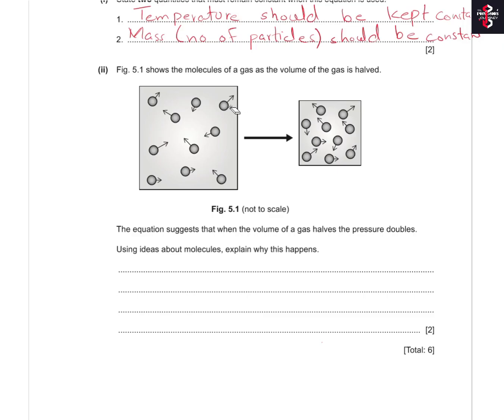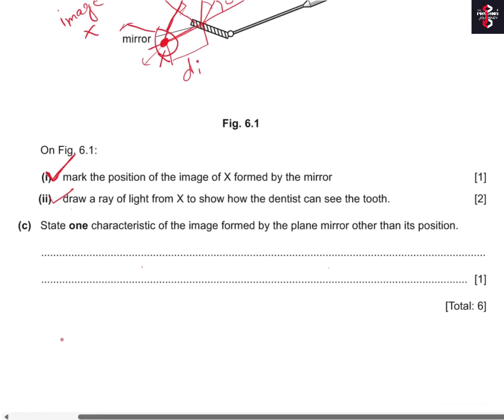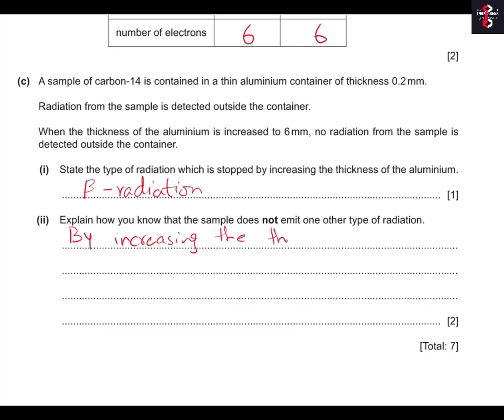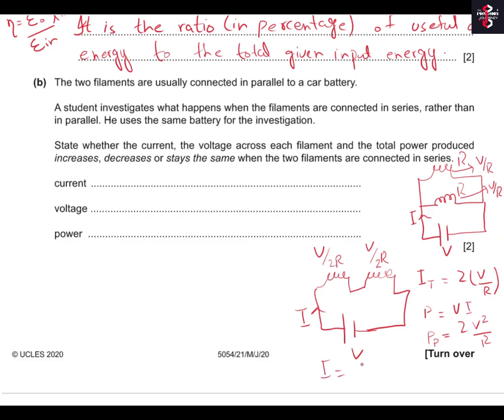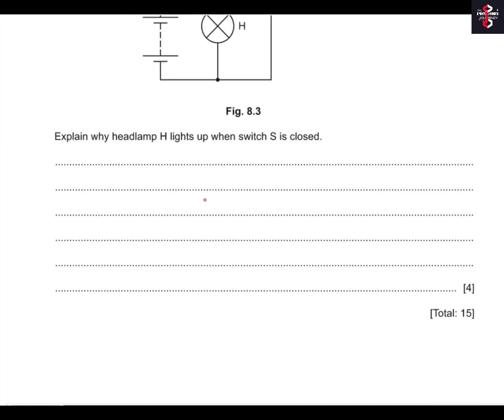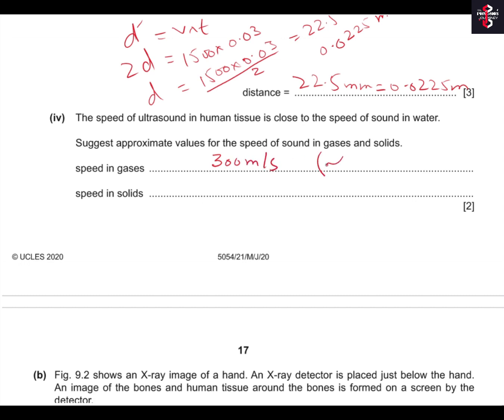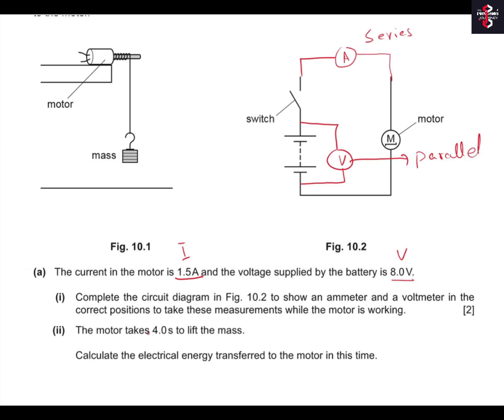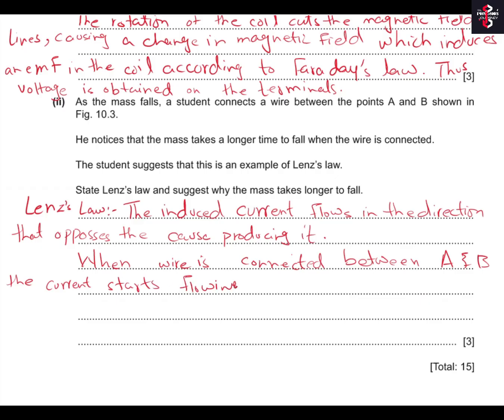O levels Physics (5054) Paper 2 M/J 2020 Variant 1 | Complete Solution (Part 2)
Solve O levels Physics 5054 Paper 2 (Theory) May/June 2020 Variant 1 with me in this detailed walkthrough video. This paper is explained step-by-step with exam tips, marking tricks, and concept clarity to help you prepare effectively for your exams. Whether you're preparing for O Levels or IGCSE, this video will boost your understanding and help you score A*/A.

📌 Topics covered include:

Forces & Motion

Energy & Work

Waves

Electricity

Thermal Physics

Measurement techniques

🧠 Perfect for students targeting Cambridge IGCSE Physics 5054 exams!

✔️ Full Past Paper Solutions
✔️ MCQ Explanations
✔️ Crash Courses

📚 Watch • Learn • Master Physics!
💬 **Have a question or doubt? Drop it in the comments! I reply to all.**